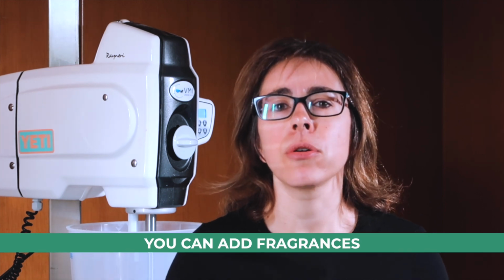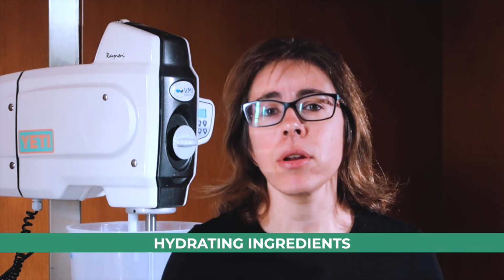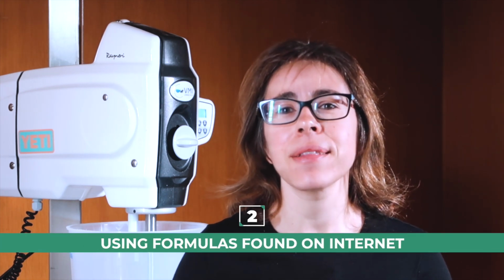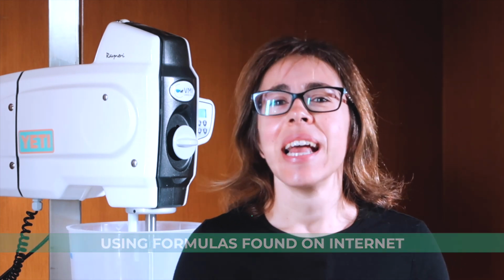3 ways to start a skin care business as beginner- Luisa Fanzani Cosmetic Chemist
If you're on a budget starting a skin care business without hiring a chemist is your best option.

In this video I explain you how you can do that.

I am a cosmetic chemist and the founder of Luisa - True Skincare.
I was featured in Netflix documentary “Broken” and have  helped hundreds of people starting their own beauty line with the same tools I used to launch and grow mine.

Please take a second and say ‘Hi’ in the comments and let me  know what you thought of the video …also, It would mean the world to me if you hit the subscribe button ;)